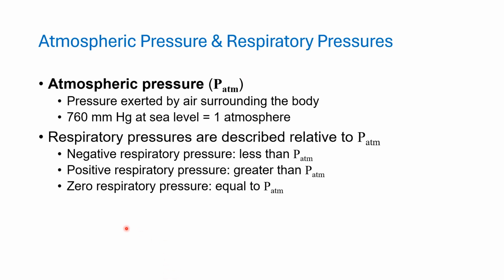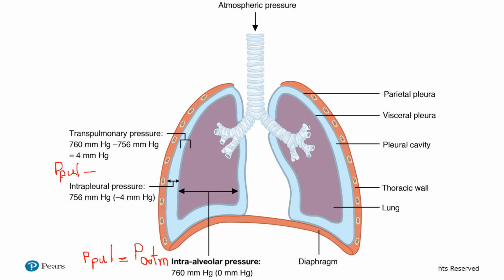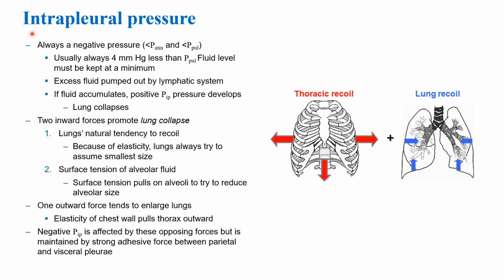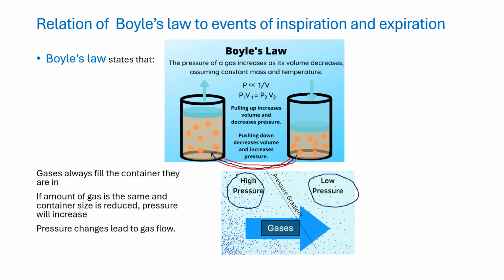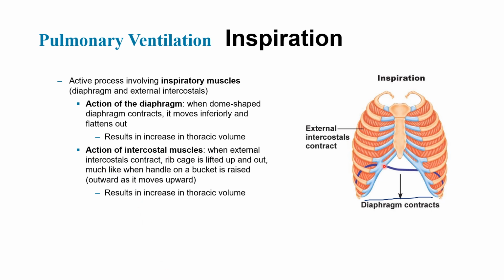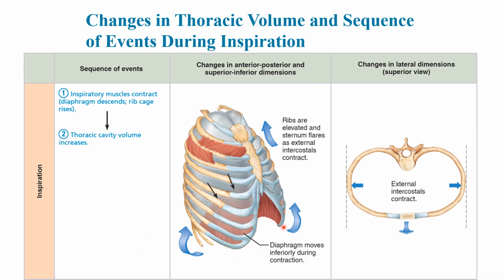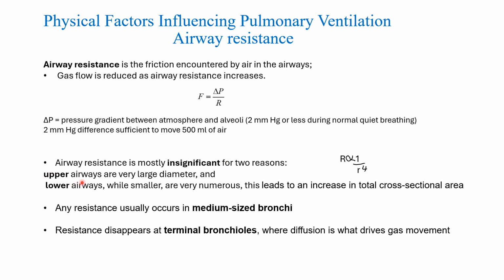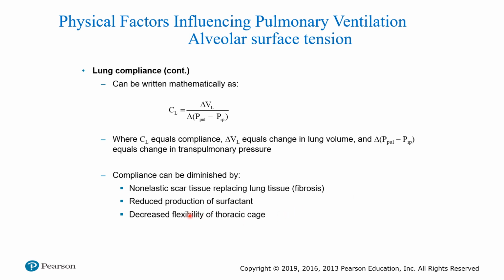Respiratory physiology Pulmonary ventilation (Breathing)